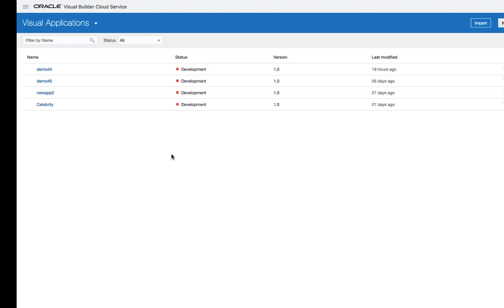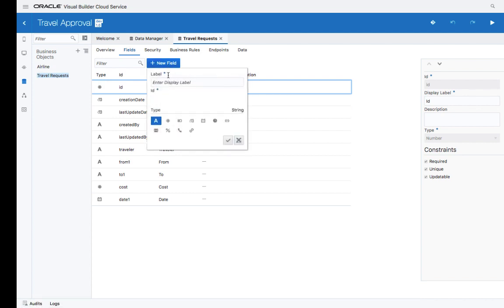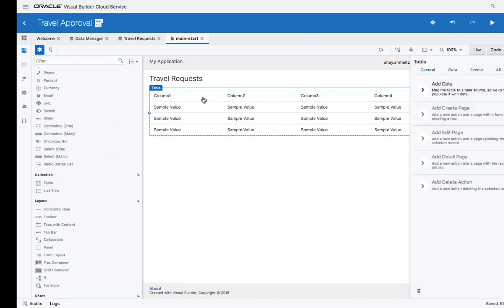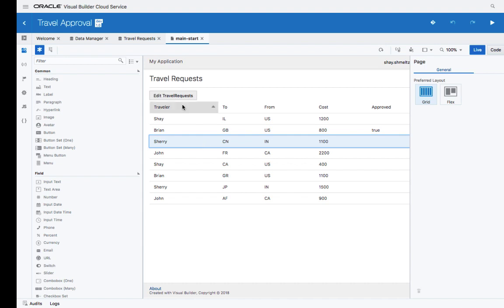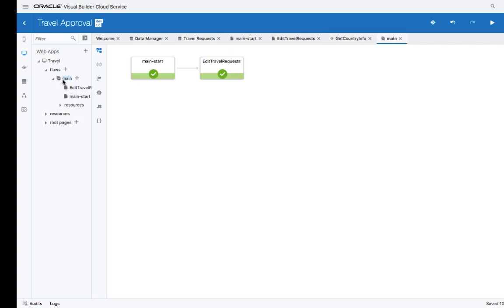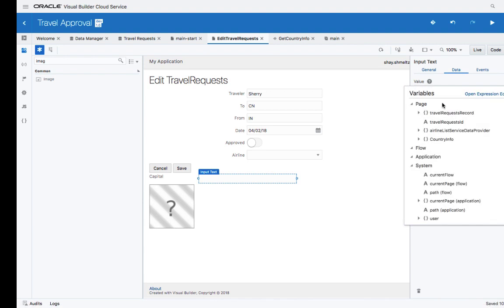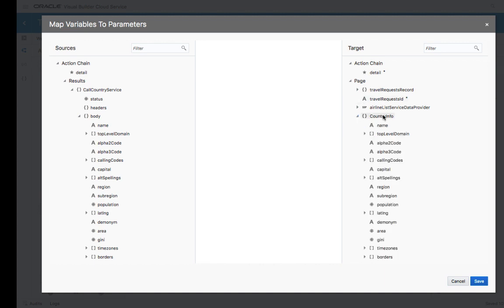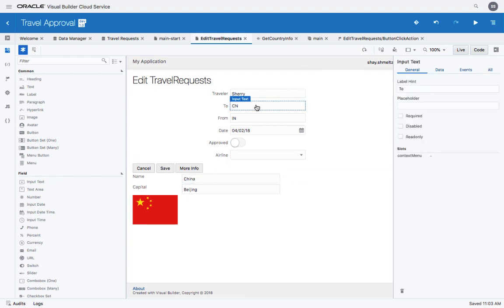Developing Web Applications with Oracle Autonomous Visual Builder Cloud Service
Build a web application from scratch, mash up custom business objects with data from external REST services.